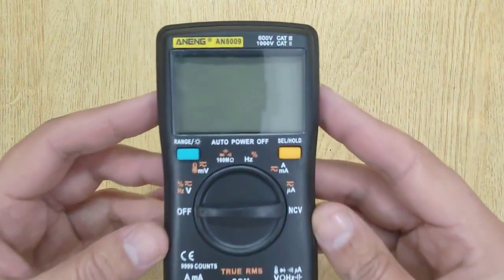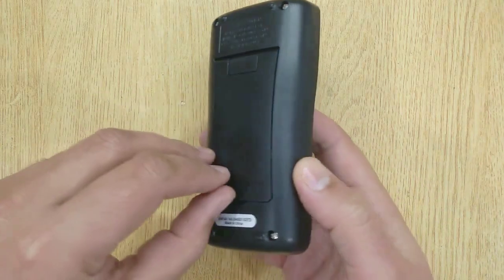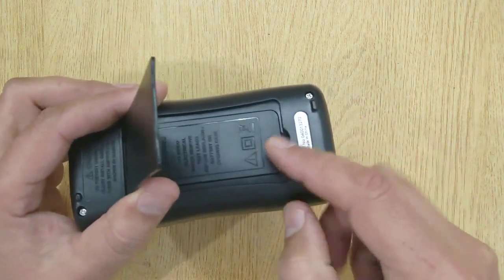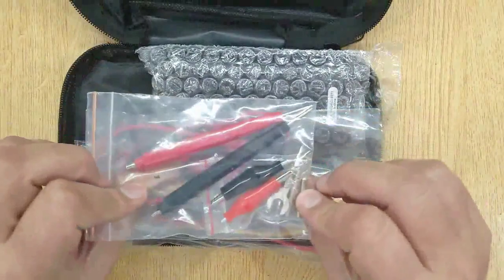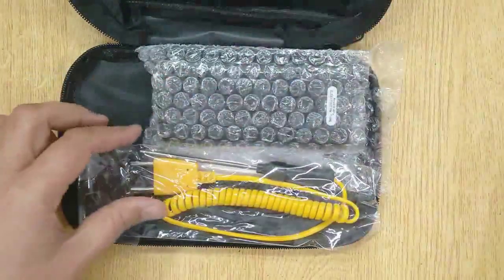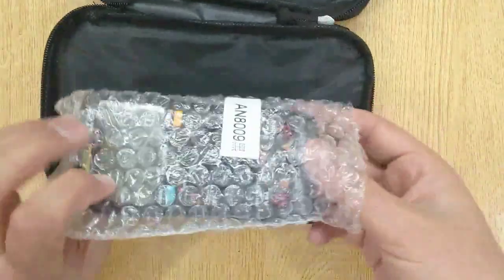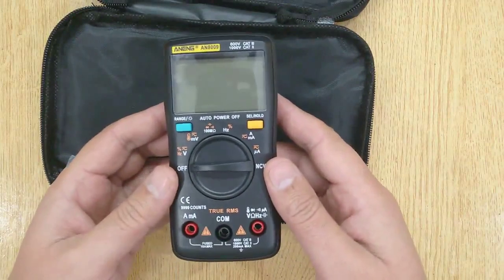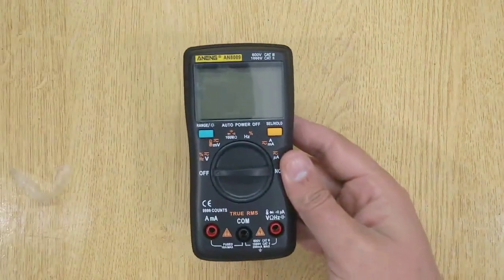Best Digital Multimeter for Electronics Beginners and Electronics Hobbyists